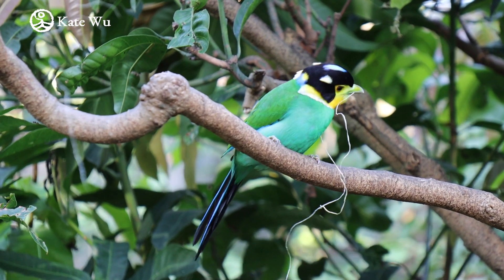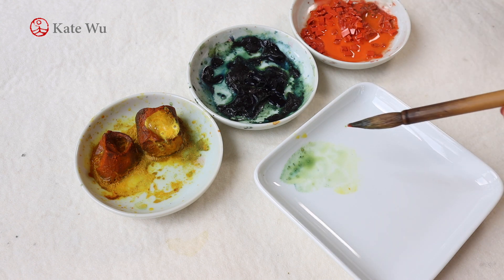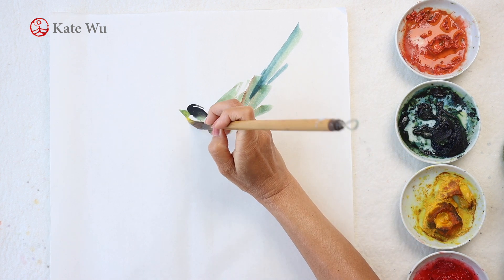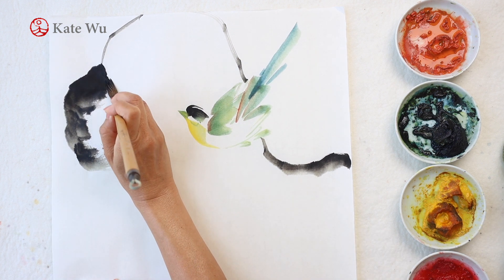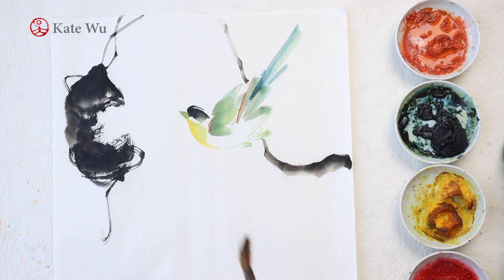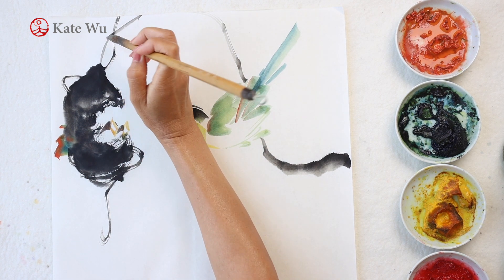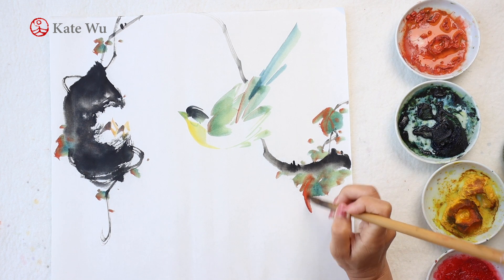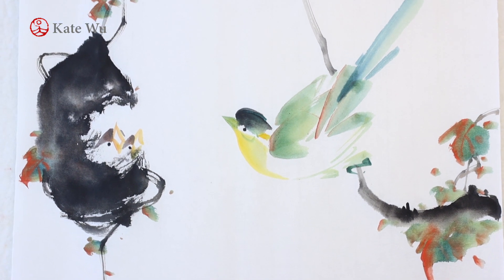How to paint Long-Tailed Broadbill using Chinese watercolor | Kate Wu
The Long-tailed broadbill  (Psarisomus dalhousiae) is a type of forest bird found in Himalayas, Northeastern India and South East Asia. It is a medium sized colorful bird with green body and a long blue tail. I filmed this bird in the aviary in Hong Kong Park.

It was interesting to see that the bird was trying to build a nest in the aviary. Hence the inspiration of this painting.

Materials:
Rice paper (half-ripe) 夾宣
Ink 月宮殿
Blue color 花青

Happy painting!

traditional Chinese painting
freestyle Chinese painting
birds and flowers
painting tutorials
painting for beginners
Chinese watercolour
Ink painting